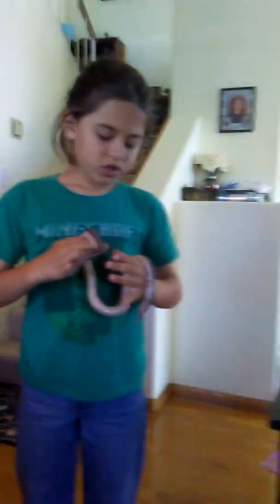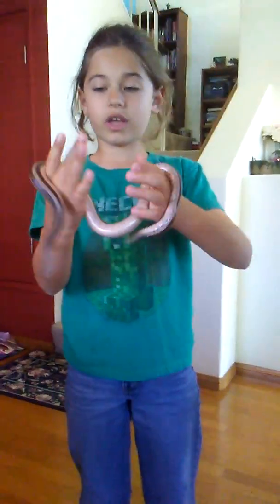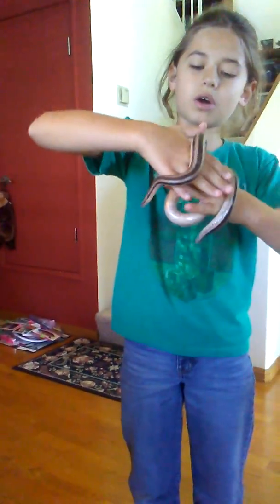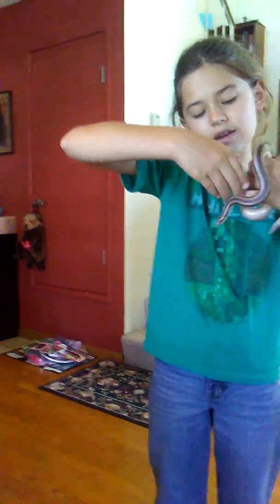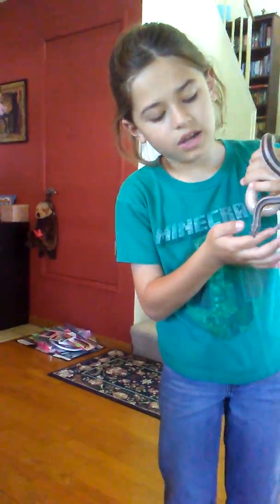How To Tame Your 🐍(Snake)